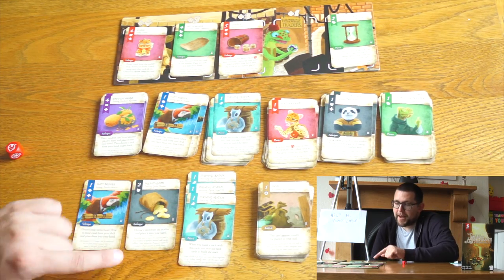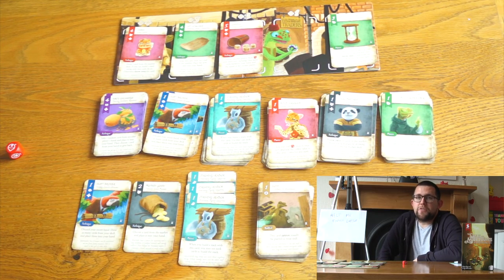Dale of Merchants - Review #28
This game is about a young man named Dale who becomes chieftain of all merchants... or it's a deck building with cute animals trying to flog their wares... Which ever it's got tons or variation!